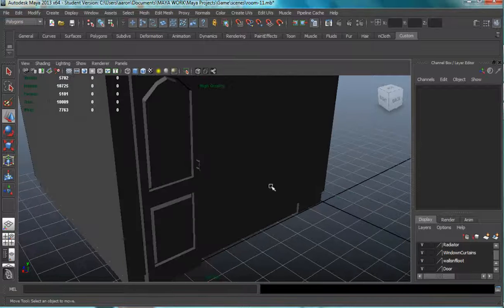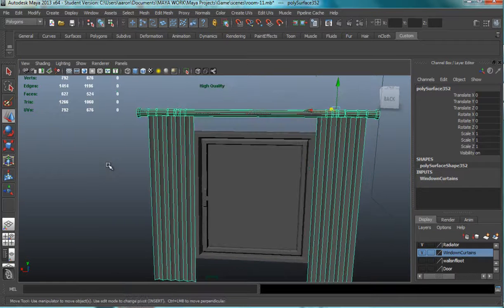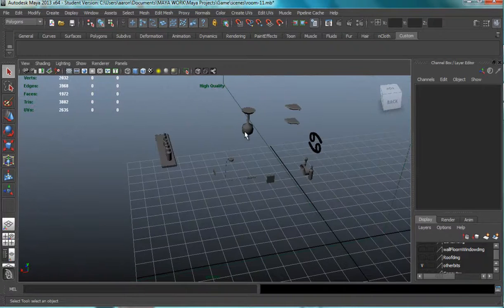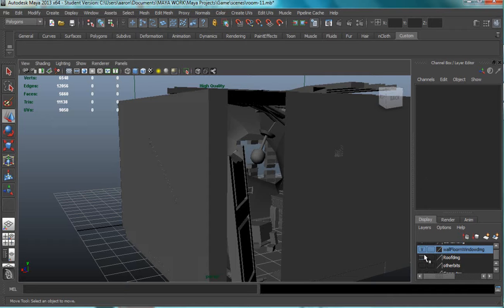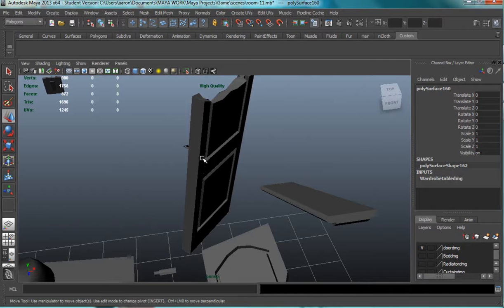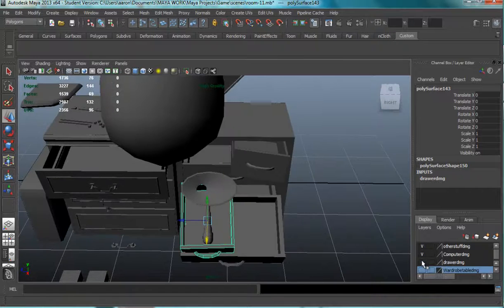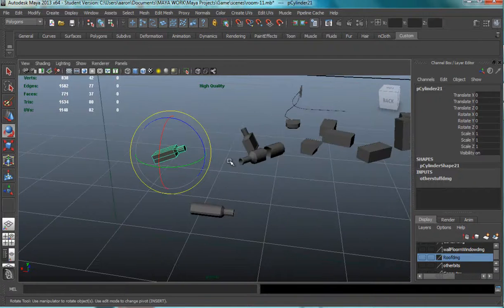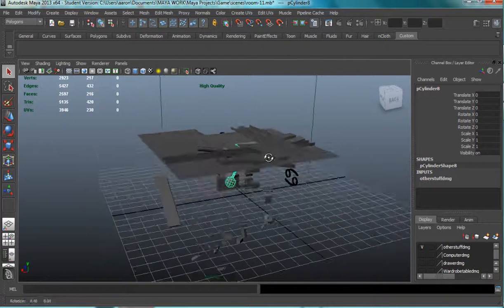Autodesk Maya: Room Scene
Hi guys so I'm back! In this video I show a scene of my room which I have modelled (a normal and destroyed one) and basically its just showing you guys what I've done and if you guys would like to see a tutorial on it.